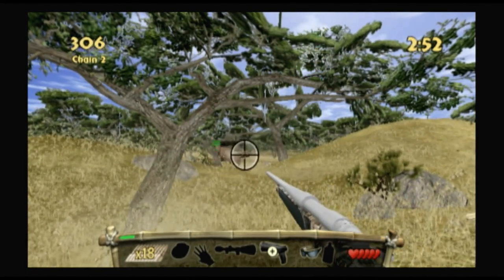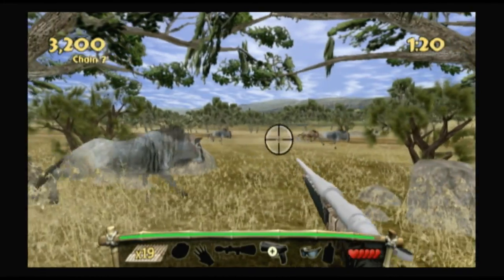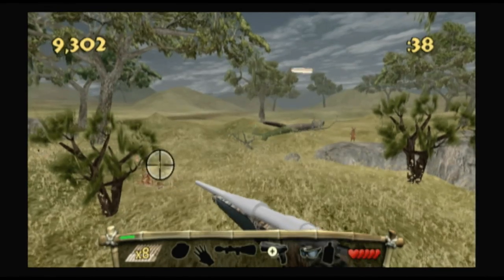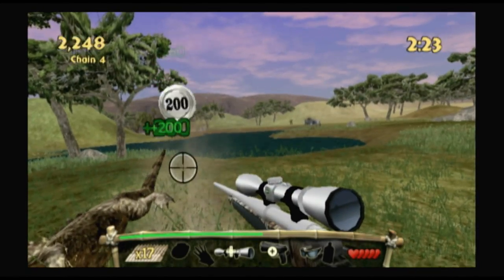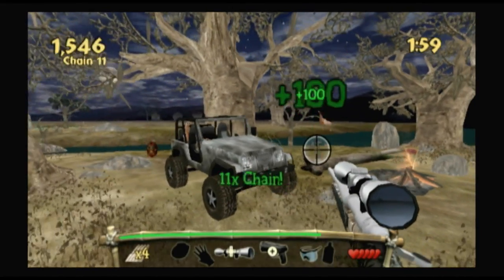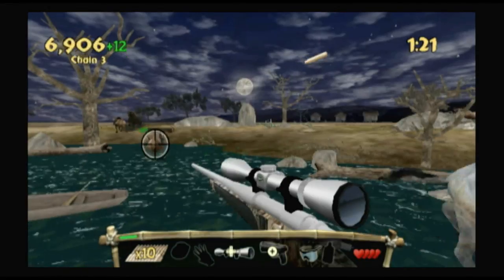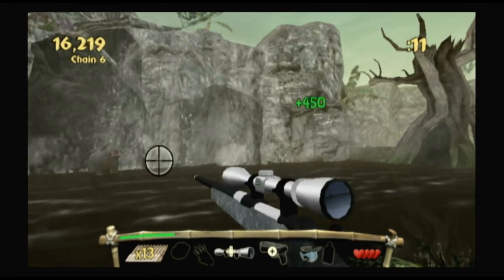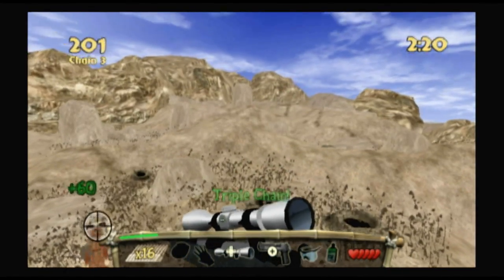CGR Undertow - REMINGTON SUPER SLAM HUNTING: AFRICA for Nintendo Wii Video Game Review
Classic Game Room presents a CGR Undertow review of Remington Super Slam Hunting: Africa from Mastiff for the Nintendo Wii. Meerkat murder aside, Super Slam Hunting: Africa is an on-rails shooter available exclusively for the Nintendo Wii. And though its terrible graphics and cheap price may understandably shake your confidence, this budget-priced hunting game is a steadier shot than you might assume. It's far from a bulls-eye, but given its price, Super Slam Hunting: Africa at least hits the target. This video review features video gameplay footage of Remington Super Slam Hunting: Africa for the Nintendo Wii and audio commentary from Classic Game Room's Derek.